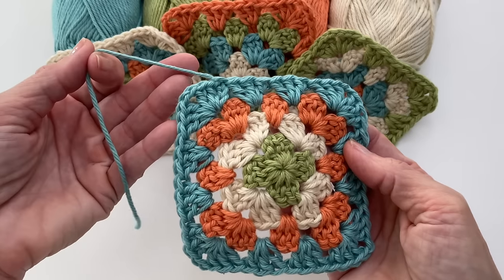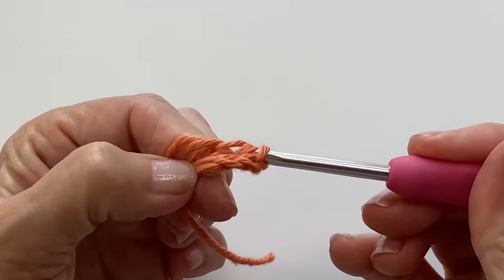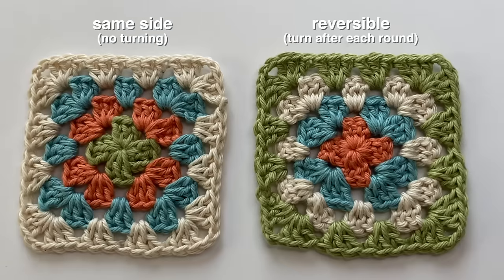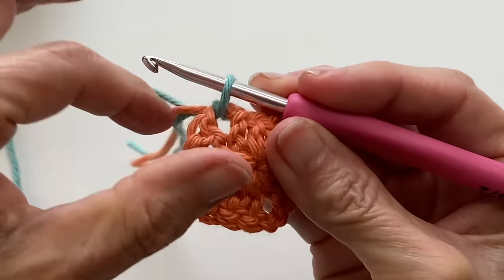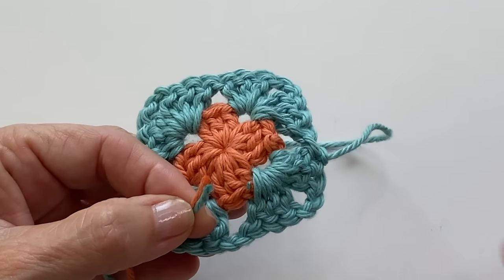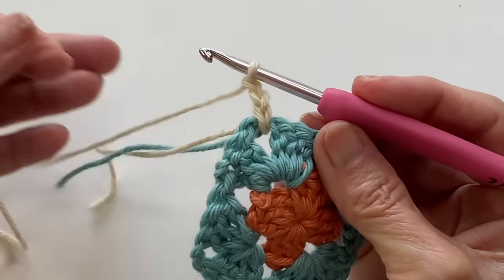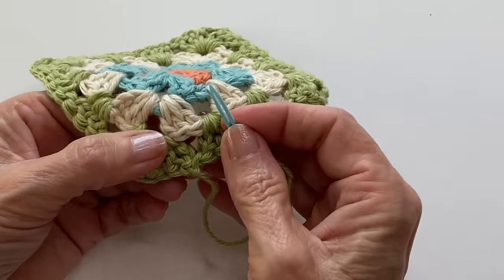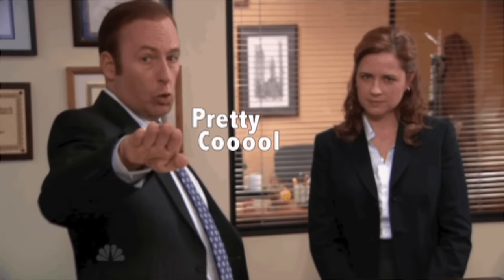Try This Cool Granny Square Trick! 🤩🧶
In this video I share how you can make a multi colored granny square with only ONE tail to weave in. Plus I confirm if it works. ✔️🙂

A big thank you to Anita for sharing her method. Be sure to visit her channel for a full tutorial on how to make a granny square step by step. Her work is beautiful:

Yarn and Hook:
Comfy Worsted by KnitPicks
Ivory, sea foam, conch and honeydew

4 mm hook
(you don't have to buy the set, they are also sold separately)

Susan Bates Finishing Needle
Susan Bates Finishing Needles